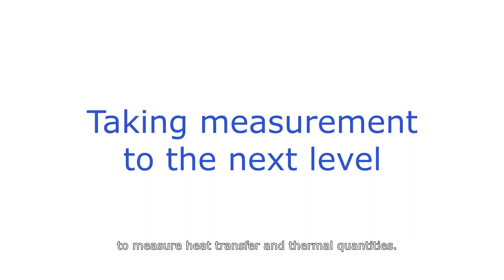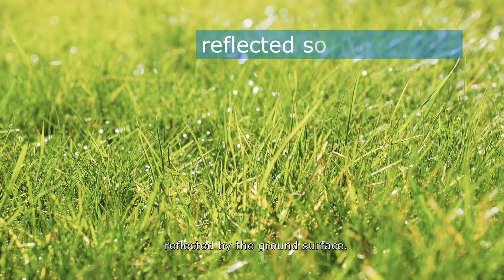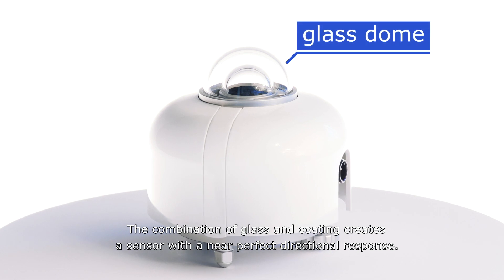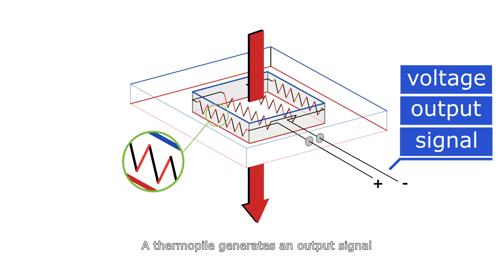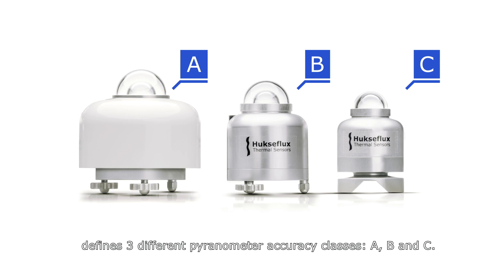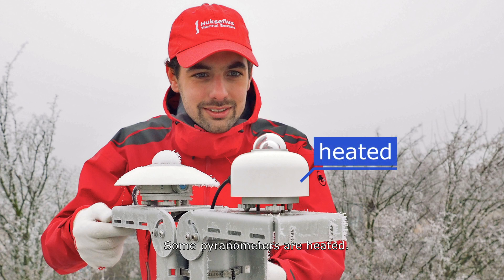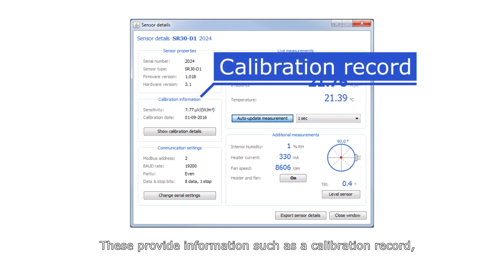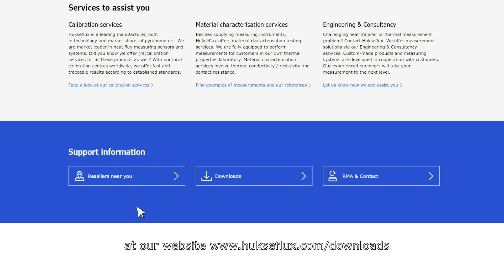What is a pyranometer and how does it work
This video shows you what a pyranometer is and how it works.

We will assist you in choosing the right instrument for your application.